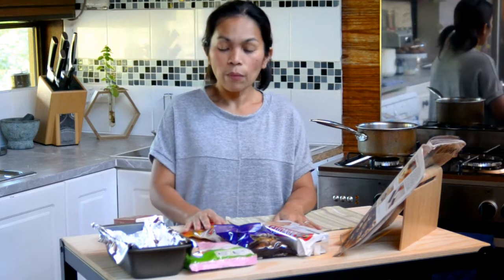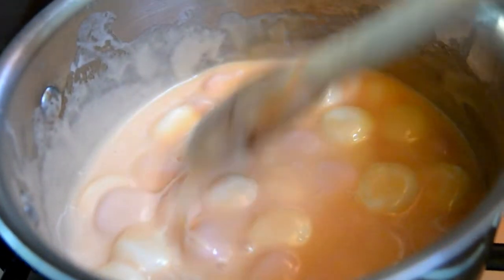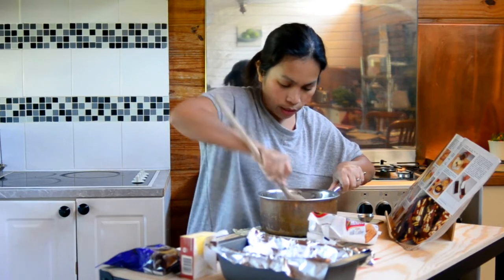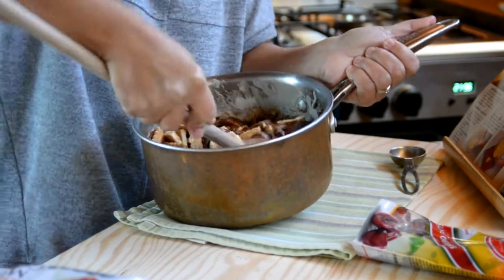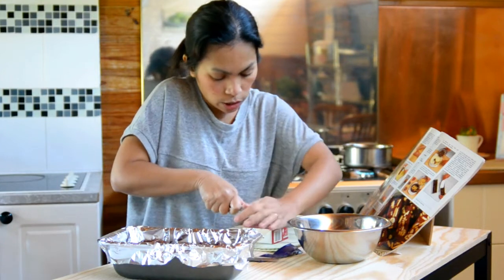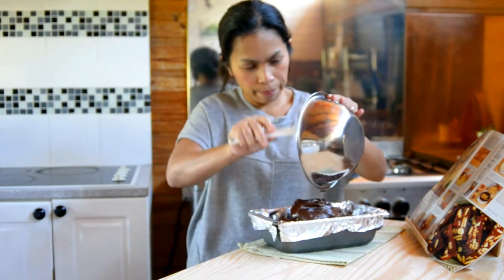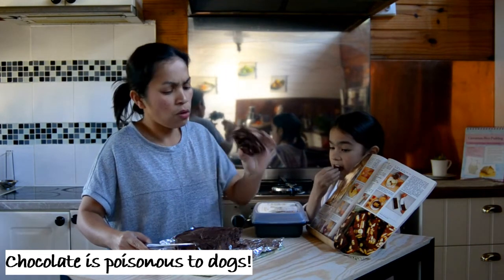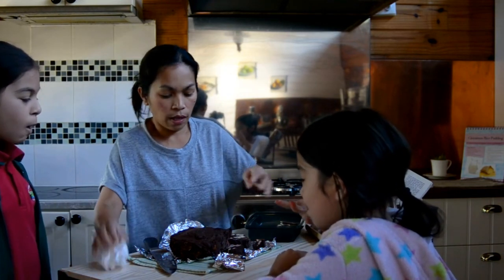Chocolate Slice | Grace&FamilyVlog #134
happy watching...